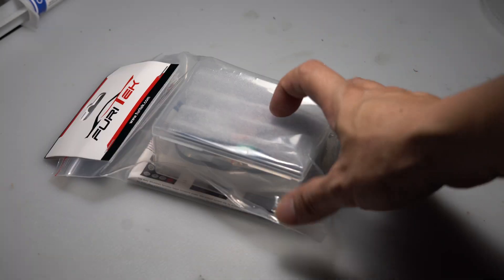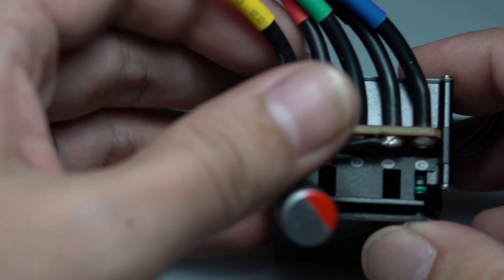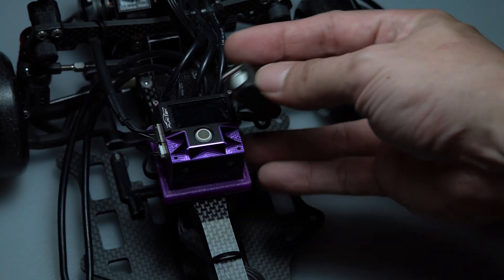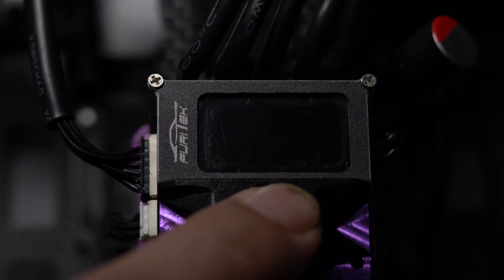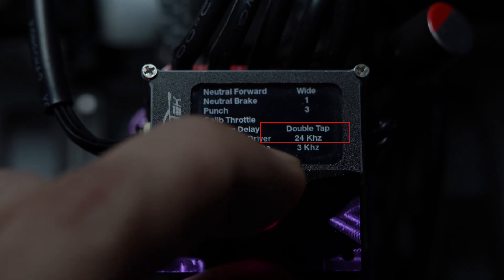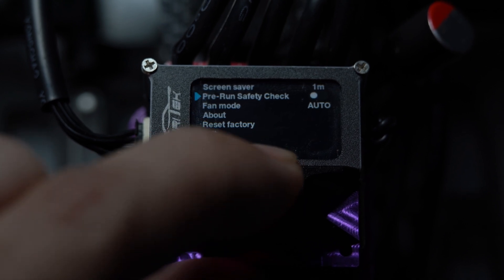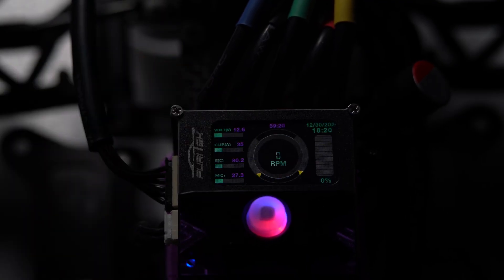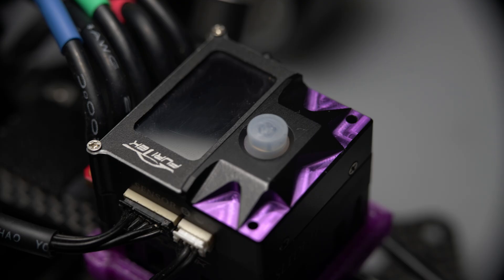Furitek: SlideTech PRO! Unboxing/Comparison/Startup/ Base setup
The latest E.S.C. update from Furitek. With additional parameters, new dust proof navigation switch, New hardware and firmware updates, newly added fan, improved performance and many more.